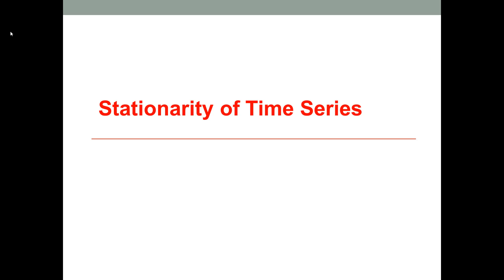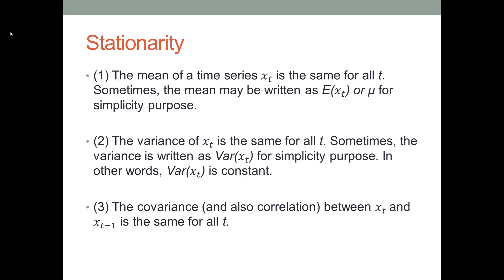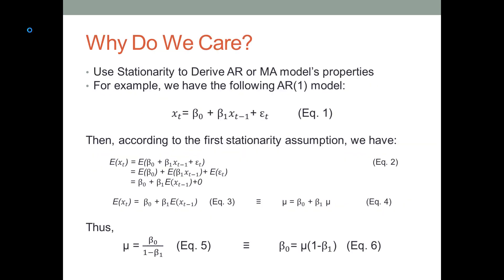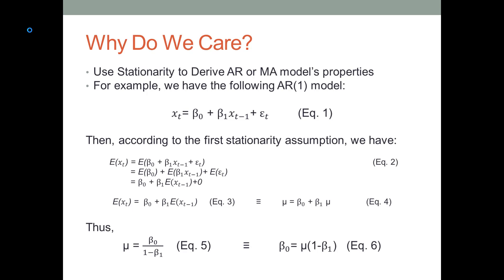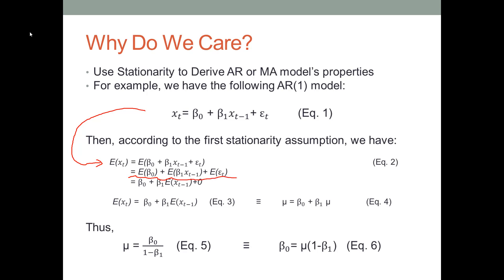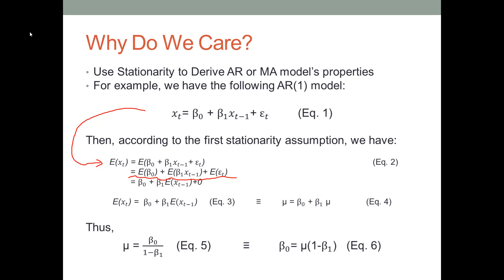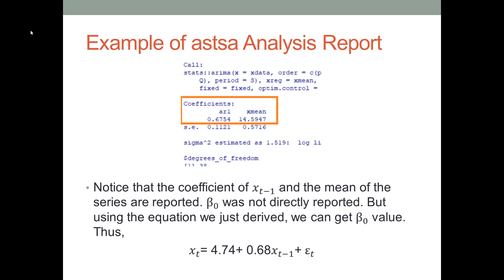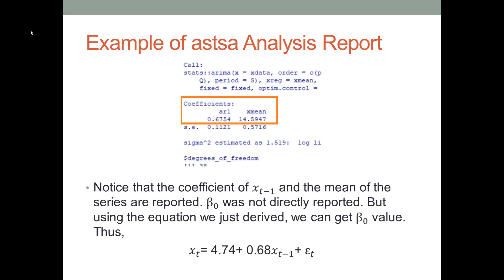Stationarity (Stationary Data Assumptions) of Time Series Analysis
This video introduces:
1. What are the stationary assumptions of a time series analysis?
2. How to use stationary assumptions to derive AR, MA, ARMA, or ARIMA model properties.